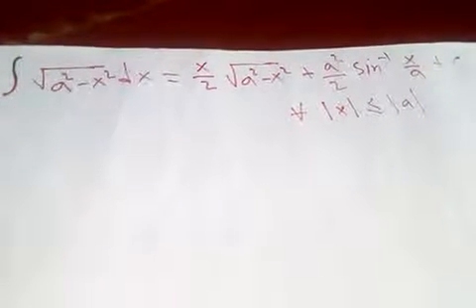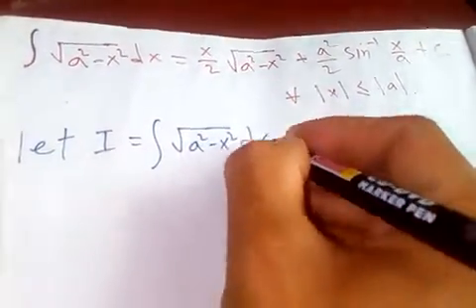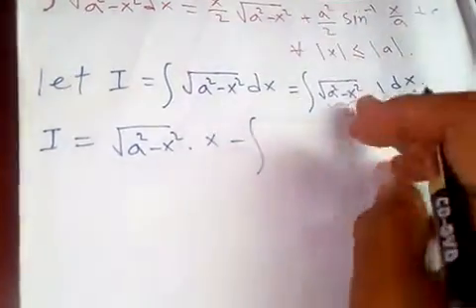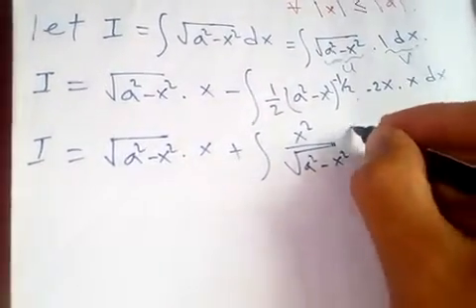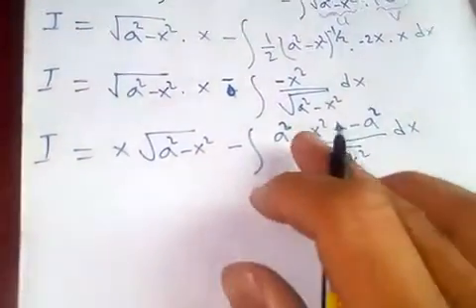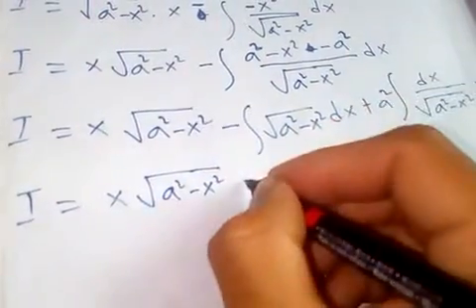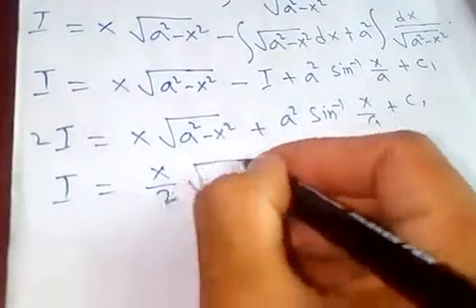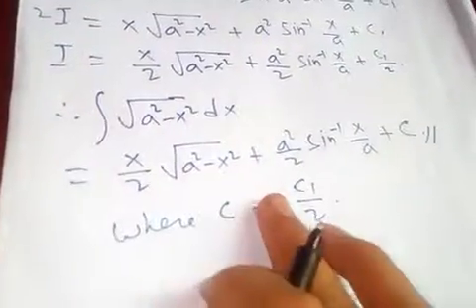SOME SPECIAL INTEGRAL 3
In order to proof our integral, we use a special technique of integral called integration by parts